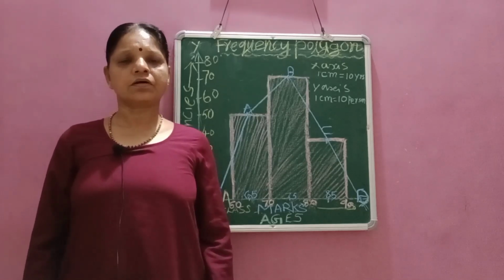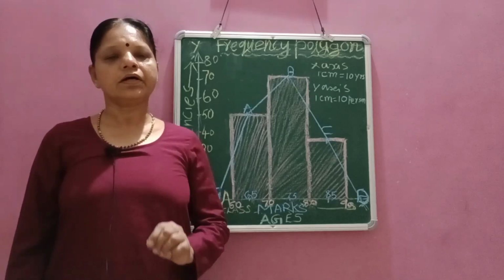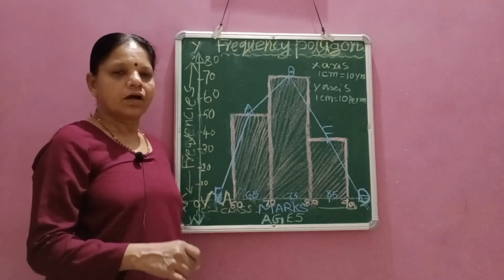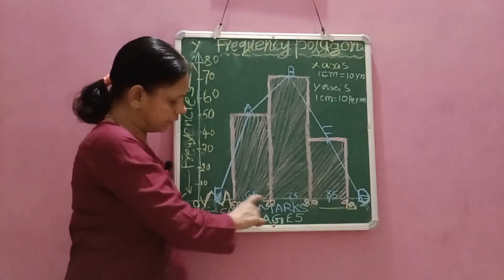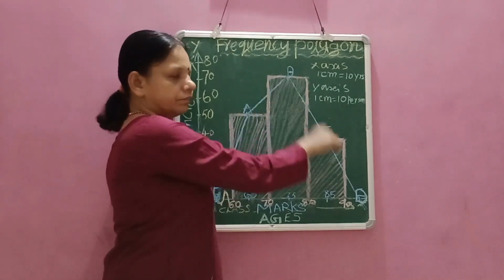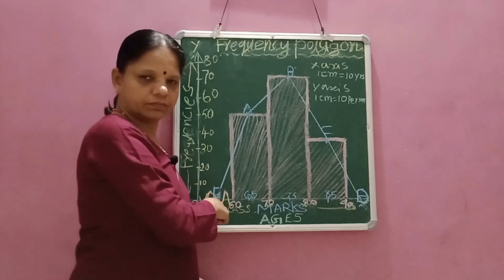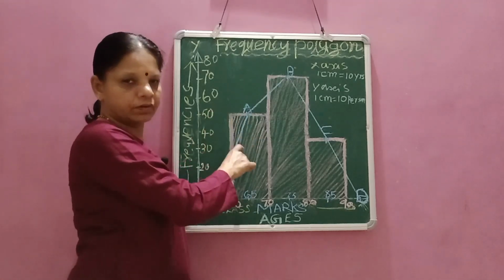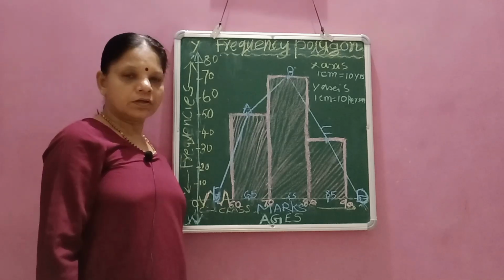Basic Maths Lesson|| Frequency polygon.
In this video I will explain the frequency polygon,the graphical representation of Data and methods of drawing the polygon.